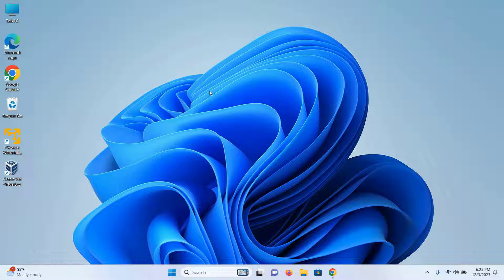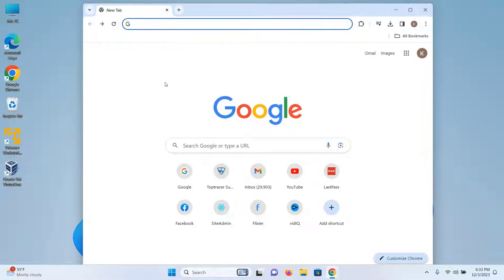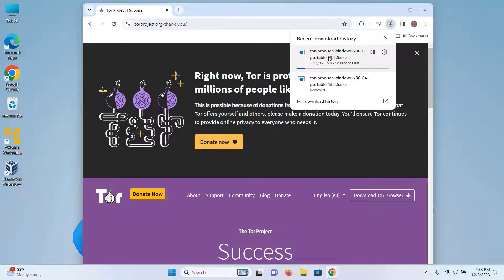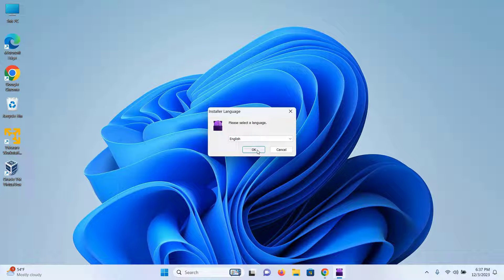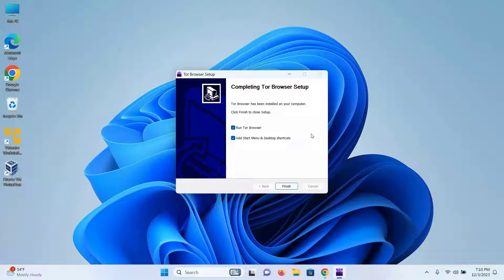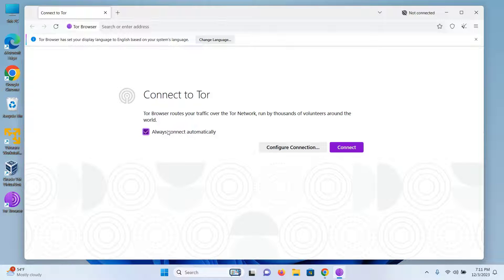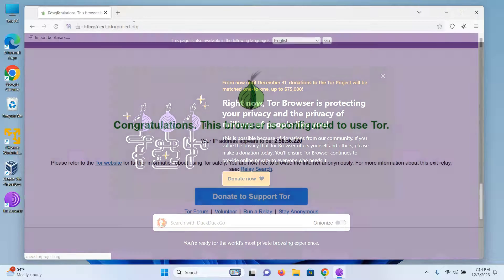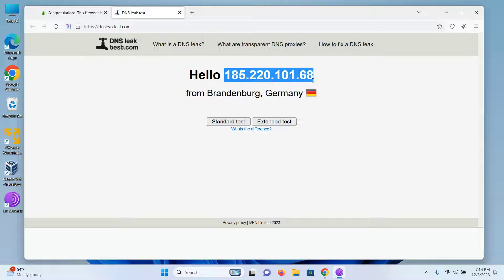How to Install TOR Browser in Windows 11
In this step-by-step tutorial, we walk you through the easy process of installing and setting up the TOR Browser on your Windows 11 system, ensuring you can navigate the web with enhanced privacy and security.